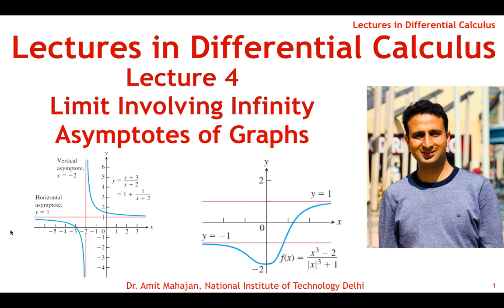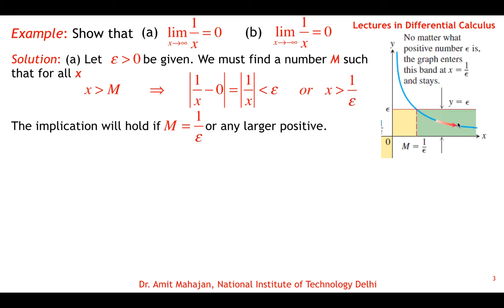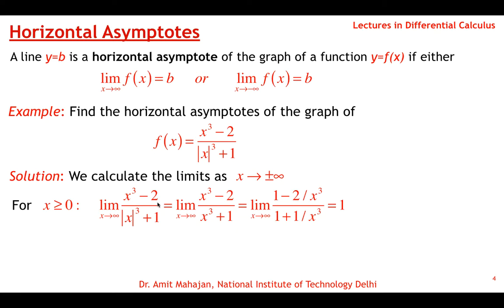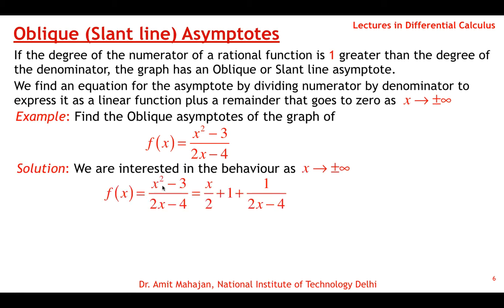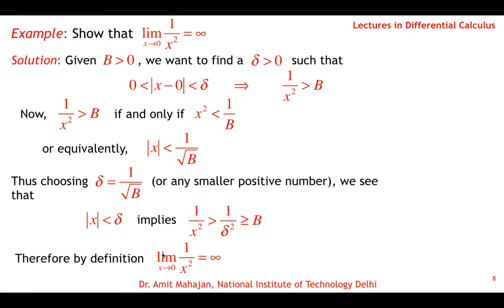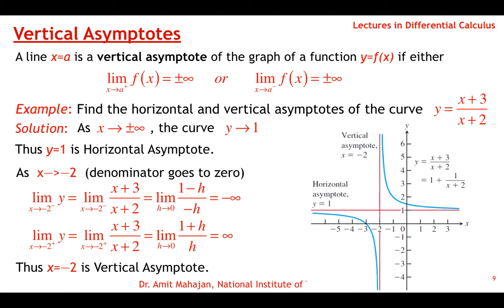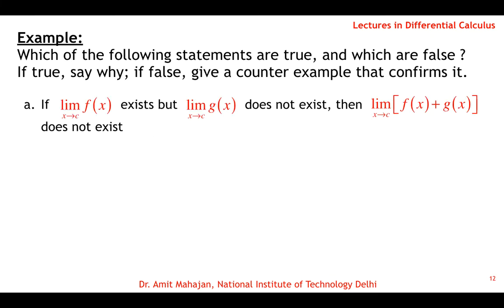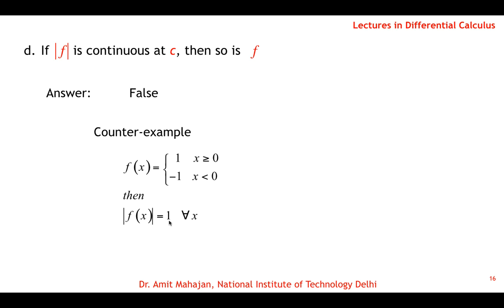Limits involving infinity | Horizontal Asymptotes | Vertical Asymptotes | Slant Asymptotes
This lecture is part of a Lecture series in Differential Calculus.
In this lecture, the the limit involving infinity is discussed. The case of finite limits when x grows large as well as the case when limits become infinite at finite x is presented. A number of examples are solved to understand the formal definition.
The horizontal, vertical and slant asymptotes and how to calculate these asymptotes is also presented. This is the 4th lecture of the series.

Keep Learning